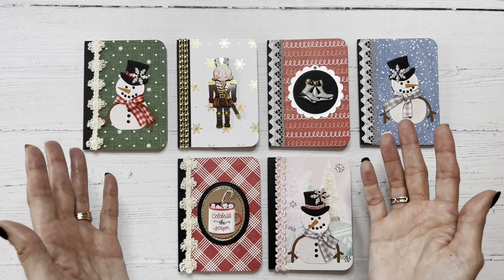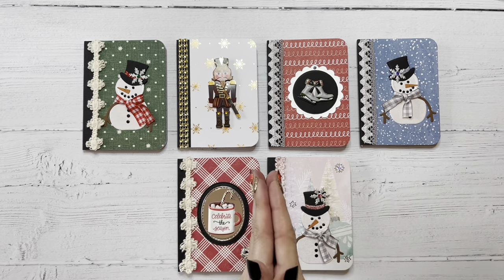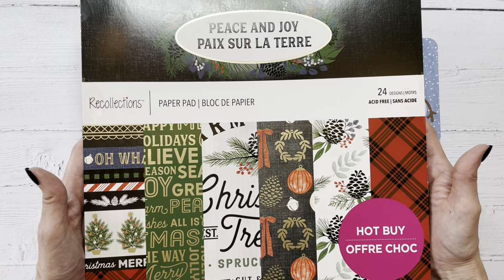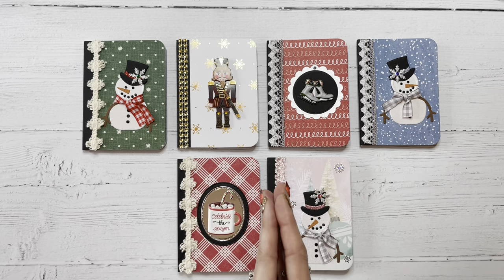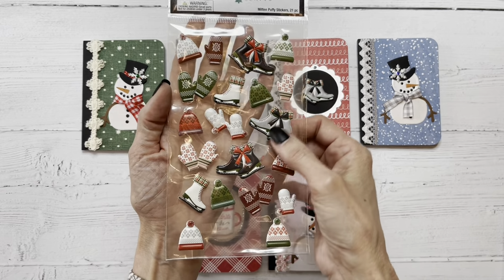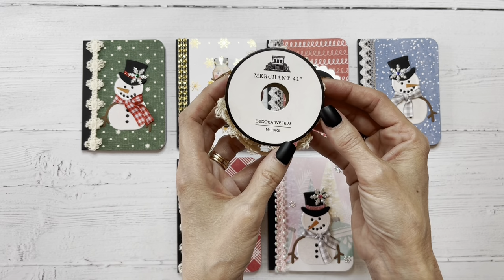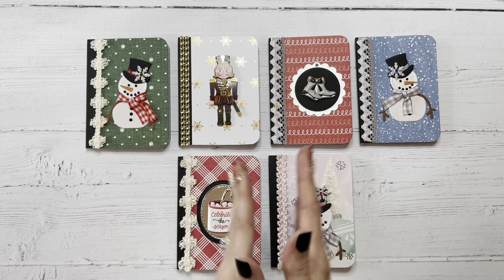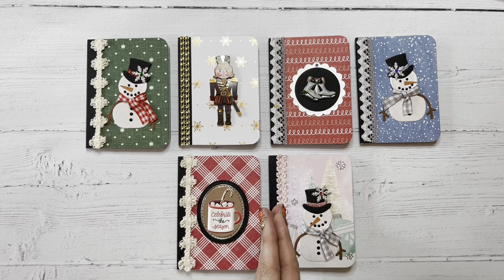Quick and Easy Stocking Stuffer Project Share! Cute and Useful!!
Hello and welcome! Today I am sharing some Christmas themed, altered mini composition notebooks! These check all of the crafty boxes: quick, easy, cheap and useful! I was inspired by @LyricLoverCrafts to make these cuties and have linked her tutorial below. Happy crafting!! ~ Theresa XO